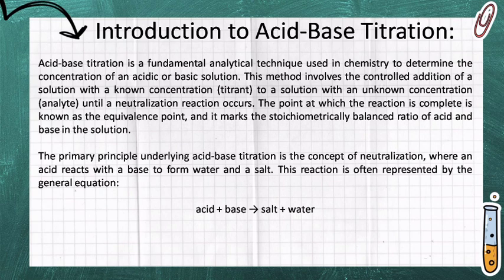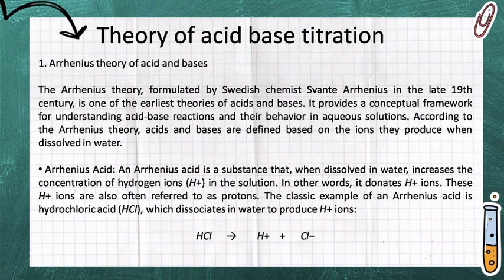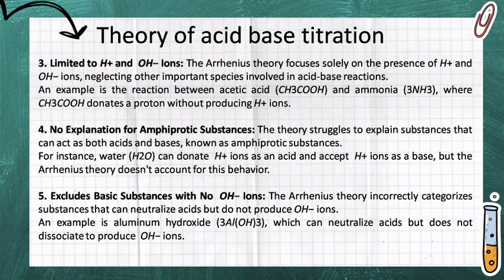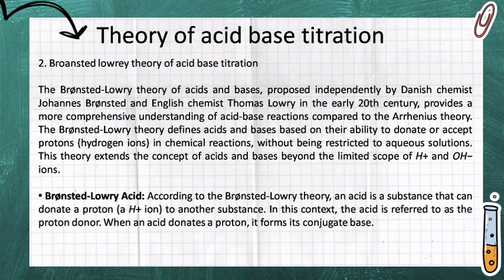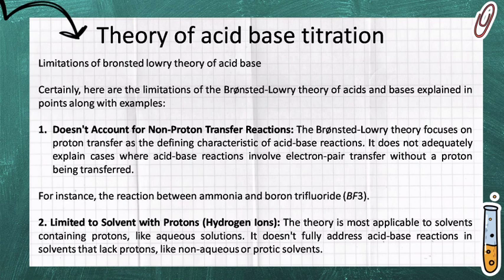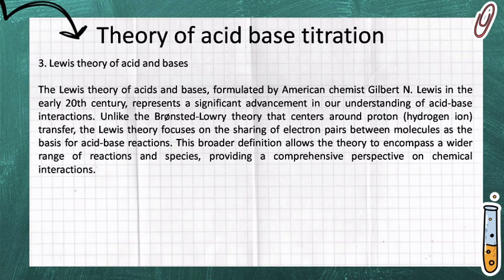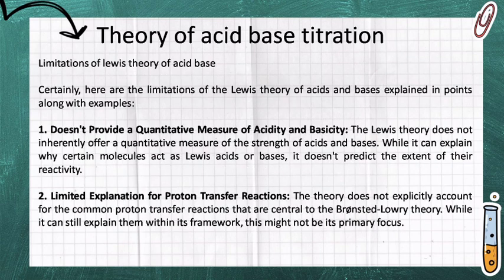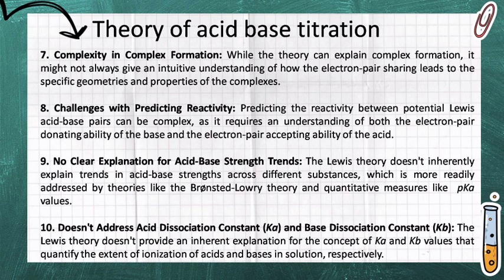Acid Base Titration & Their Theories | Pharmaceutical analysis.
topics covered
introduction to acid base titration
theories of acid base titration
arrhenius theory
bronsted and lowrey theory
lewis theory